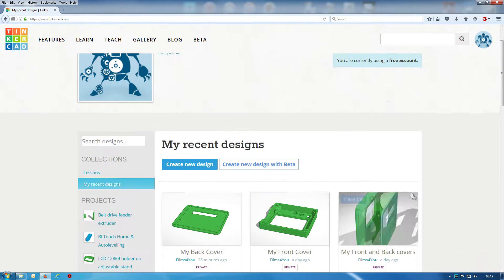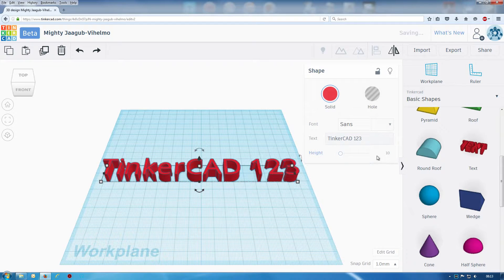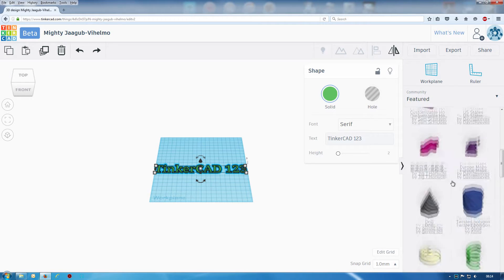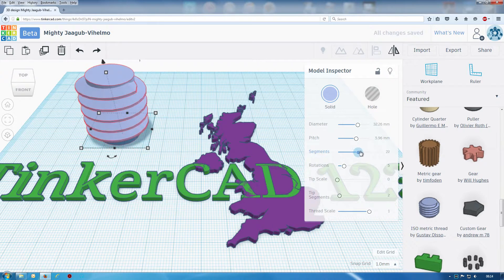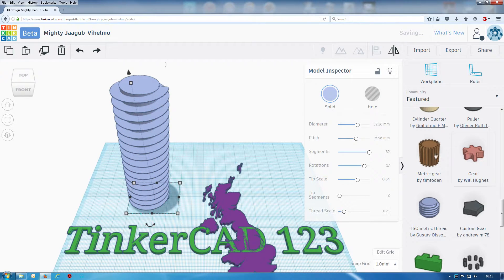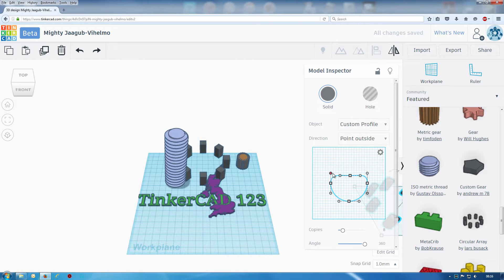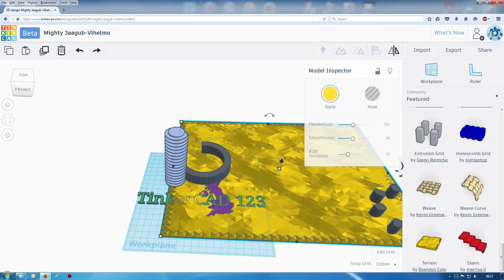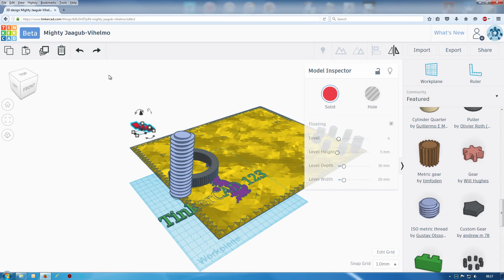TinkerCAD Beta more shapes easier text. Also Gears and threads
Easy 3D Design